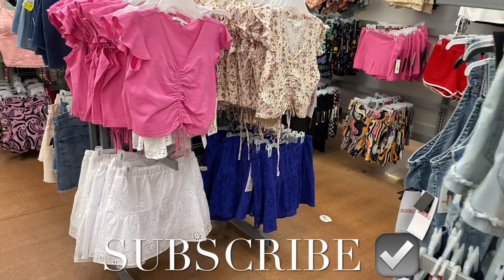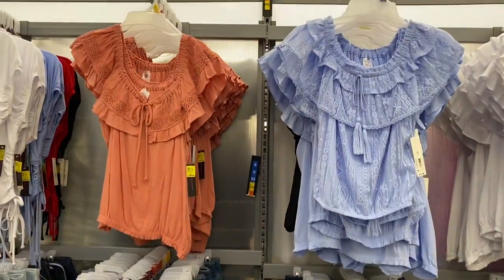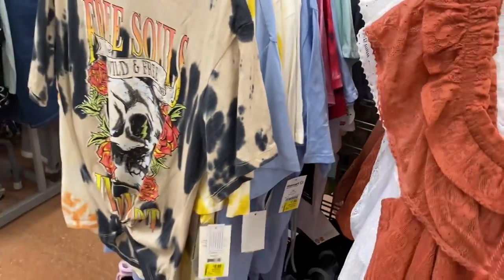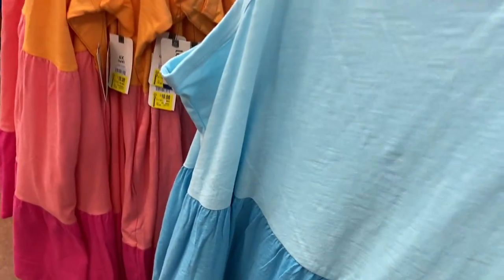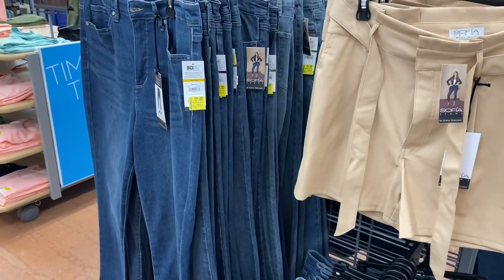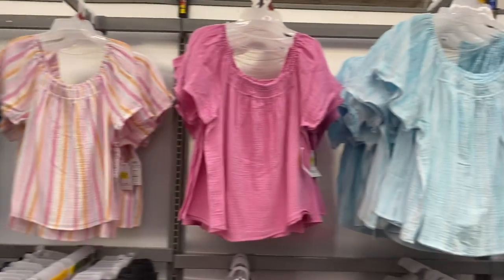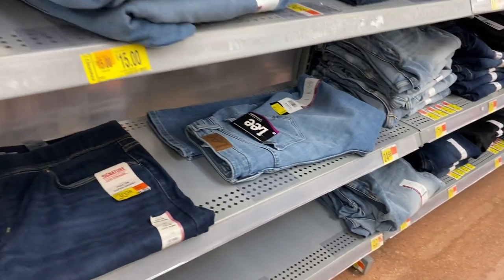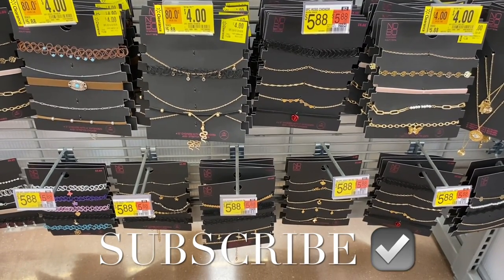😍WALMART CLEARANCE DEALS THIS WEEK‼️WALMART SHOP WITH ME | WALMART WOMEN’S CLOTHES | SUMMER PAJAMAS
Come with me to Walmart as I found so many great deals on clearance!